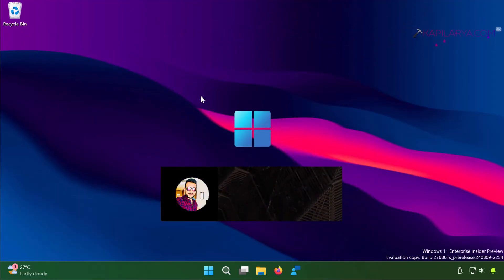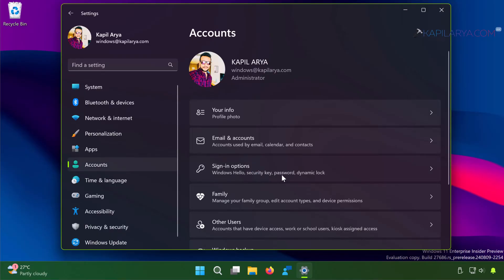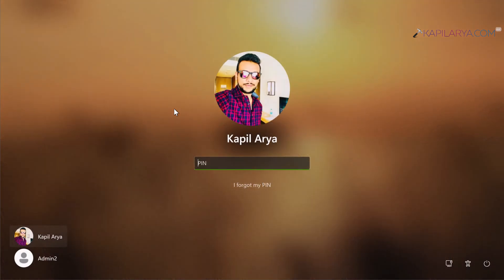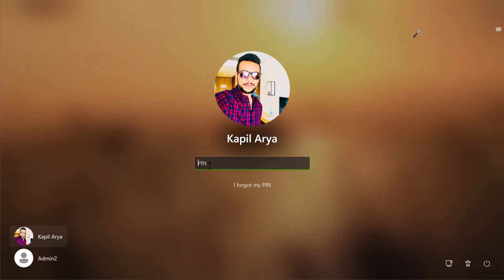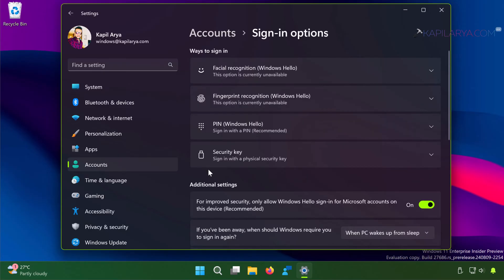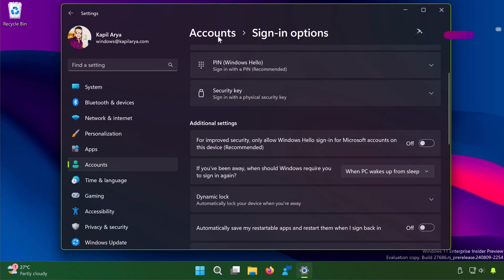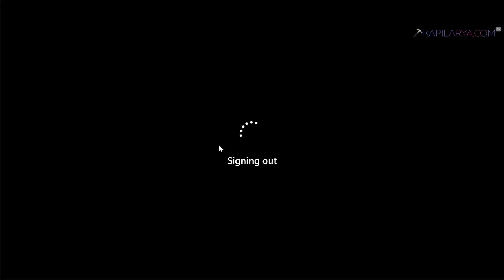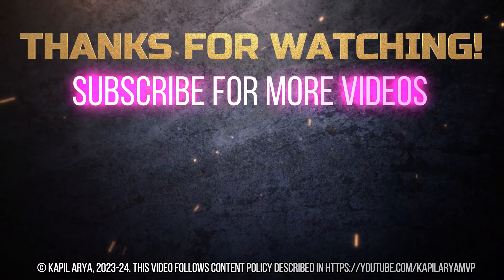Password sign-in option missing in Windows 11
Here's how you can quickly fix Password sign-in option missing problem in Windows 11.

Chapters:
00:00 Intro
00:26 Password sign-in missing
01:18 The solution
02:20 Password option restored
02:57 End screen

Covers:
no password sign in option windows 11
password missing windows 11
how to restore password sign in option